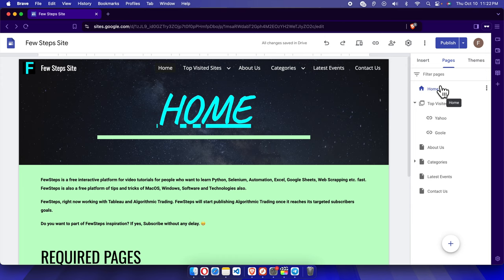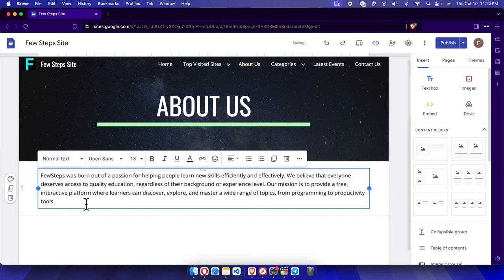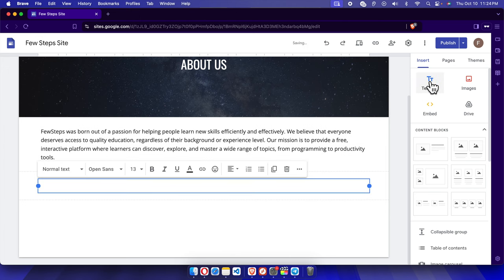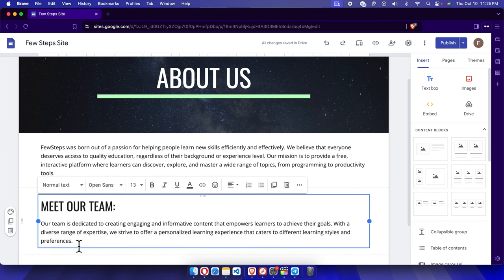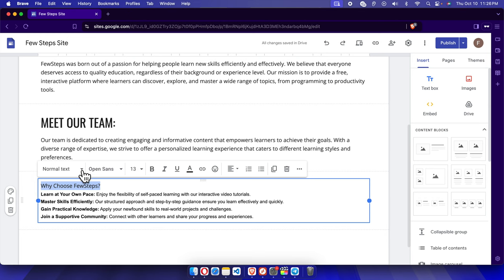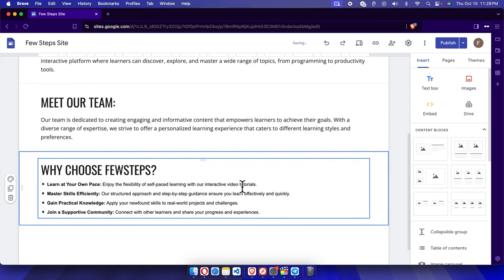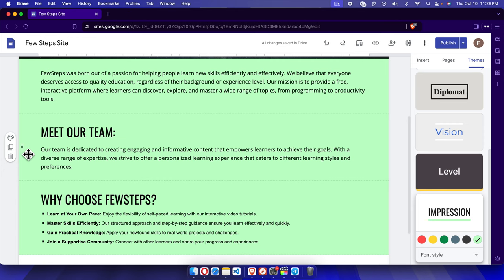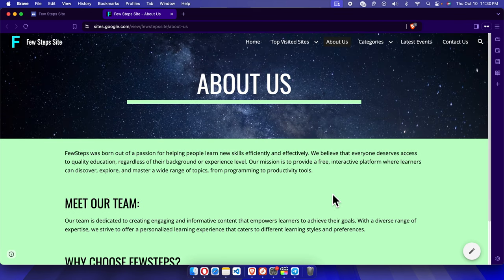How to Add Text and Components to Your Google Sites Website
How to Add Text and Components to Your Google Sites Website (Step-by-Step Guide):

Looking to add text and components to your Google Sites website? In this easy step-by-step guide, I’ll show you exactly how to add and customize text blocks, images, and various components to make your website more dynamic and engaging. Whether you're a beginner or an experienced user, this tutorial will walk you through everything you need to know to improve your website’s design and functionality. From adding simple text to incorporating more advanced elements like buttons and image carousels, this guide covers it all.

How to Easily Add Text and Components to Your Google Sites Website
How to Add and Customize Text and Components in Google Sites
How to Add Text and Components in Google Sites for a Professional Look
How to Add Text and Components to Google Sites (Complete Tutorial)
Add Text and Components to Your Google Sites Website in Just Minutes
Step-by-Step Guide to Adding Text and Components on Google Sites
Here’s How to Add Text and Components to Google Sites for Better Design
Customize Your Google Sites by Adding Text and Components – Here's How
Google Sites Tutorial: How to Add Text and Components to Your Website
Step-by-Step Guide: How to Add Text and Components to Google Sites
Need to Add Text and Components to Google Sites? Here’s How!
How to Add Text and Components for a Better Google Sites Website
Google Sites Guide: How to Add Text and Components to Your Website
Add Text and Components to Google Sites for a Better User Experience